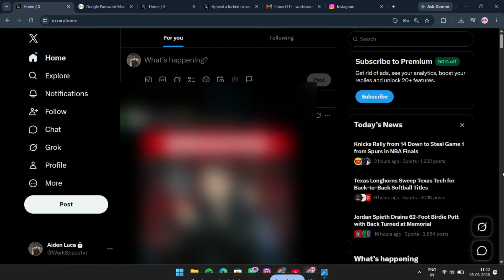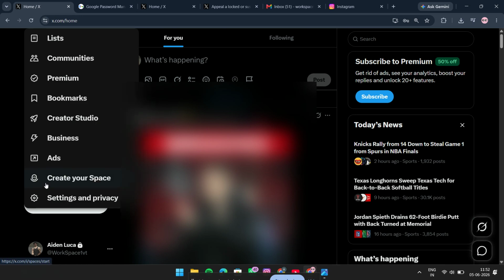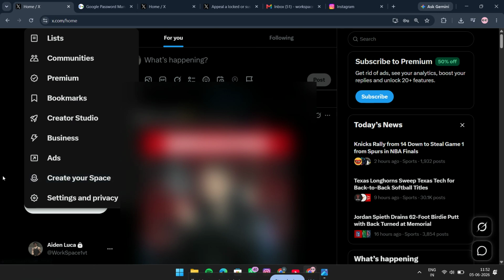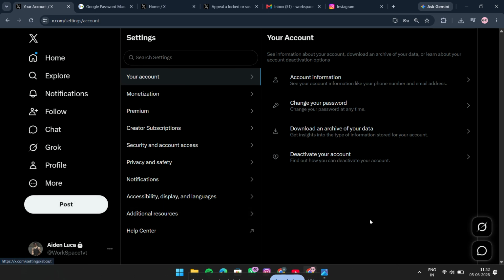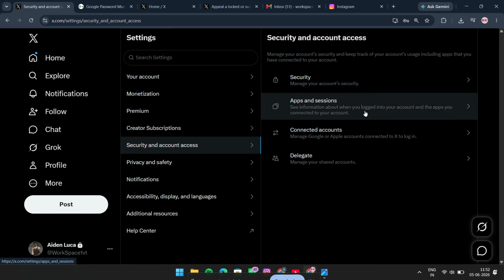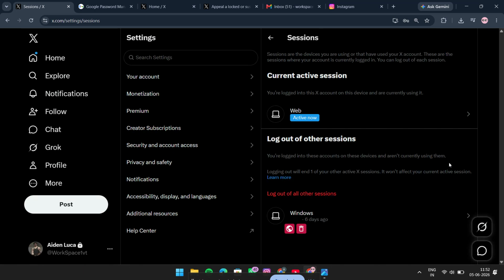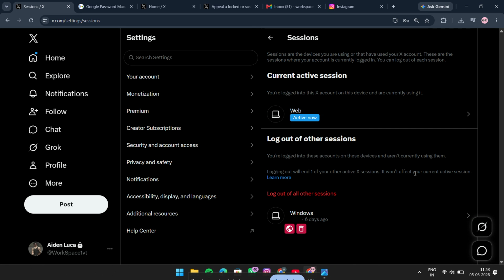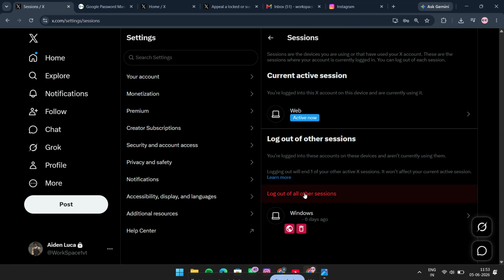How To Check Login Devices On X.Com / Twitter (Easy Guide)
Learn how to check the devices logged into your X.com or Twitter account in just a few steps. This quick tutorial shows you where to find active sessions so you can review account security and spot unfamiliar logins.

🕚Timestamps:
0:00 Intro
0:19 Open More Menu
0:35 Go To Settings And Privacy
0:48 Open Security And Account Access
1:03 Select Apps And Sessions
1:15 Check Session Details
1:35 Review Logged In Devices
1:50 Outro

✍️What You'll Learn In This Video:
• How To Open The More Menu On X.Com
• How To Access Settings And Privacy
• How To Find Security And Account Access Options
• How To Open Apps And Sessions
• How To Check Your Active Login Session
• How To Review Devices Logged Into Your Account
• How To Spot Suspicious Sign-Ins On X
• How To Improve Twitter Account Security

💡Pro Tips:
• Check your active sessions regularly if you use X on multiple devices.
• If you see an unfamiliar login, change your password immediately.
• Remove access from devices you no longer use to keep your account secure.
• Turn on extra security settings whenever possible for better protection.
• Review sessions after logging in on public or shared devices.